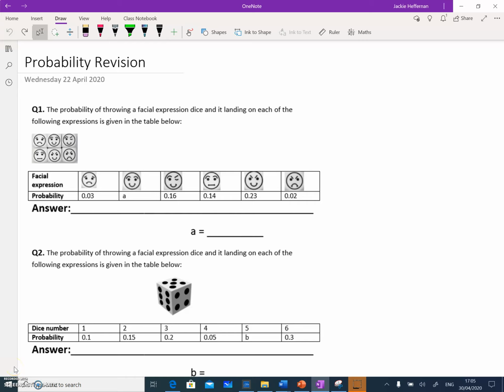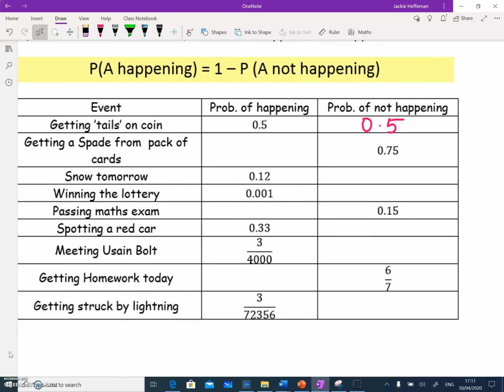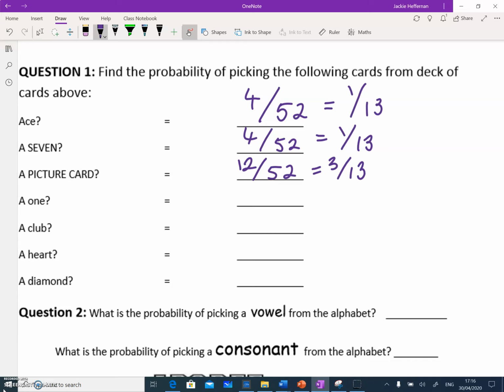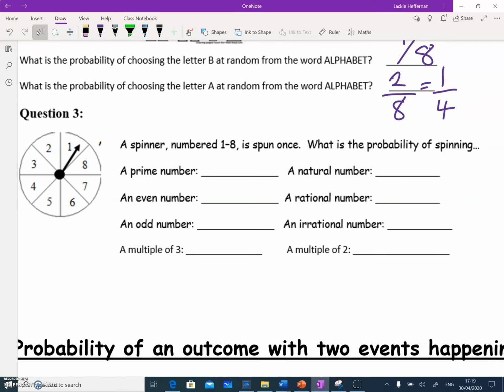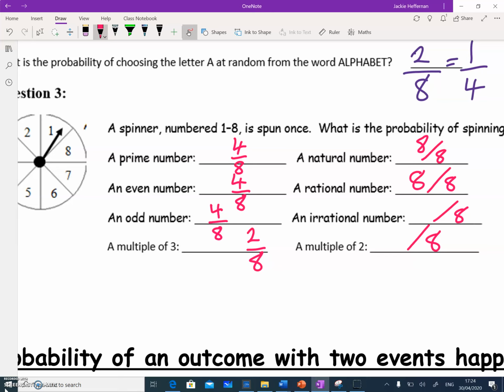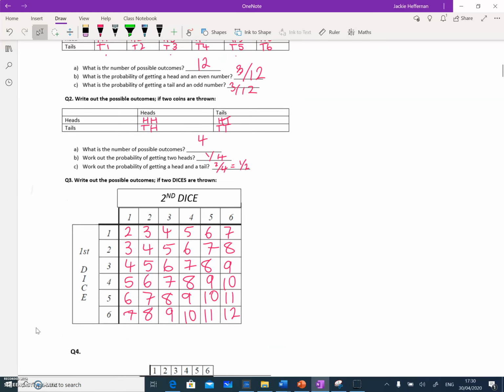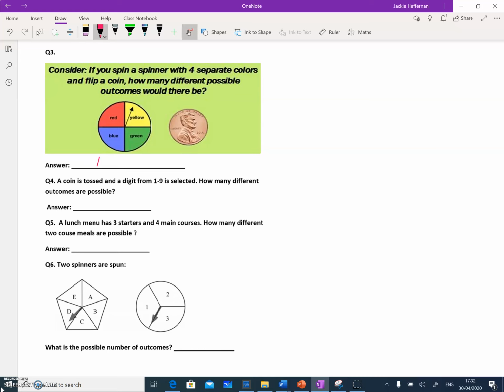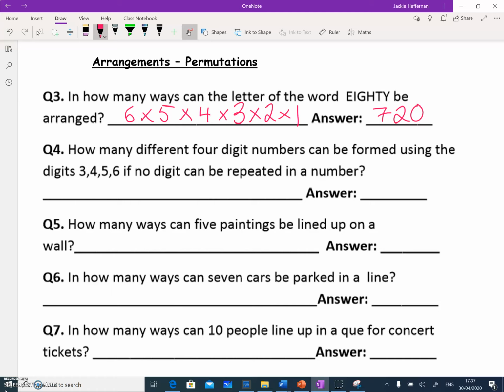Probability 1 (Leaving Cert OL)